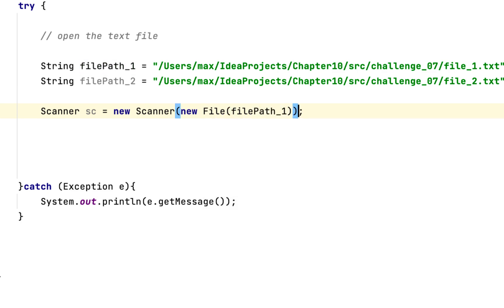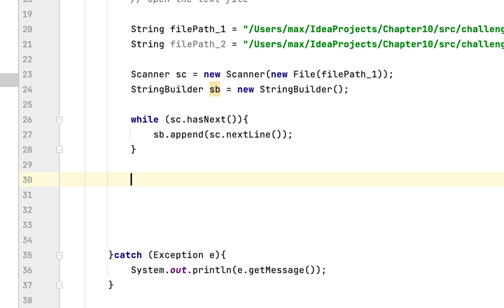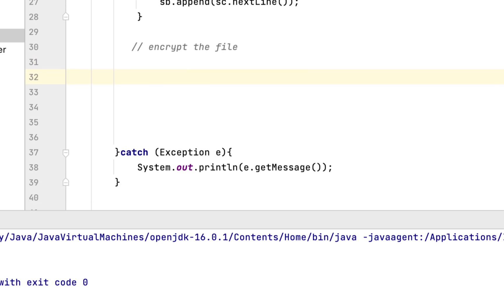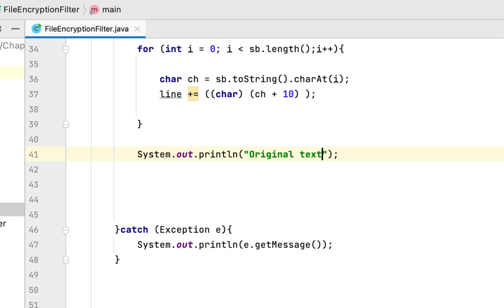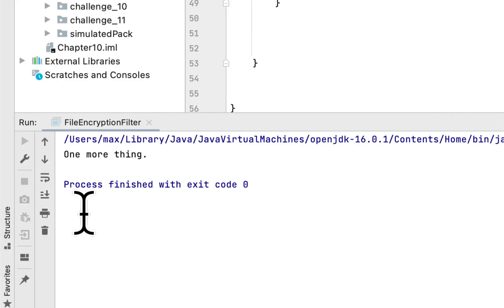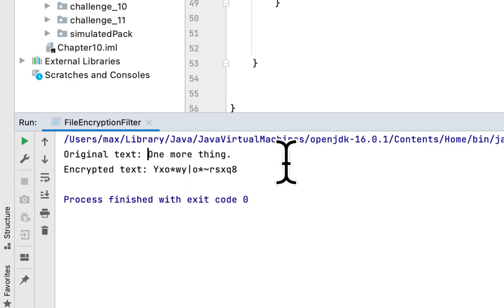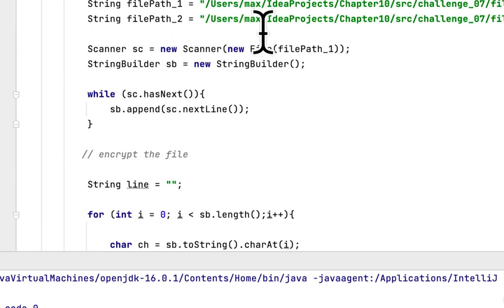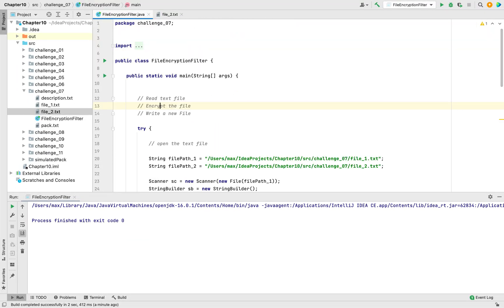10.07 File Encryption Filter | Starting Out With Java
Solved: File encryption is the science of writing the contents of a file in a secret code. Your encryption program should work like a filter, reading the contents of one file, modifying the data into a code, and then writing the coded contents out to a second file. The second file will be a version of the first file, but written in a secret code.

Although there are complex encryption techniques, you should come up with a simple one of your own. For example you could read the first file one character at a time, and add 10 to the character code of each character before it is written to the second file.